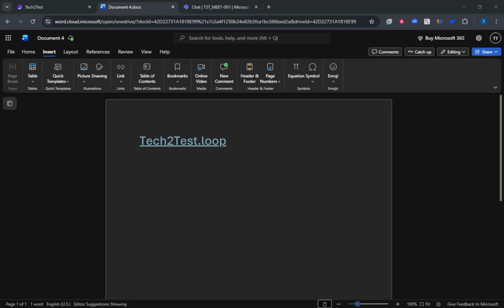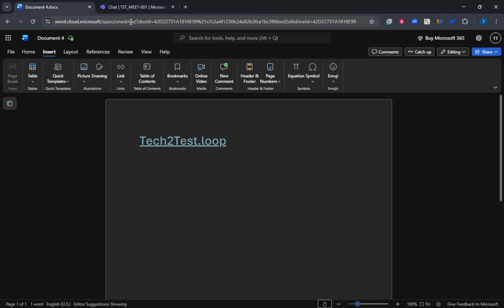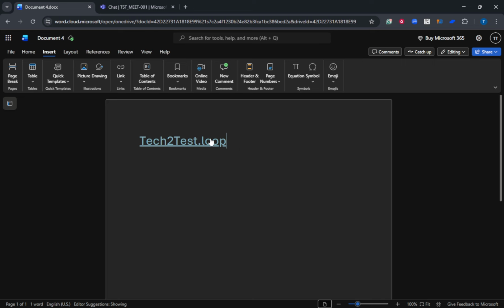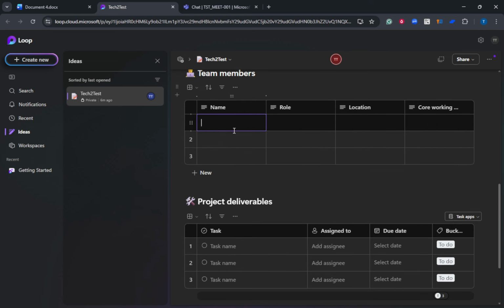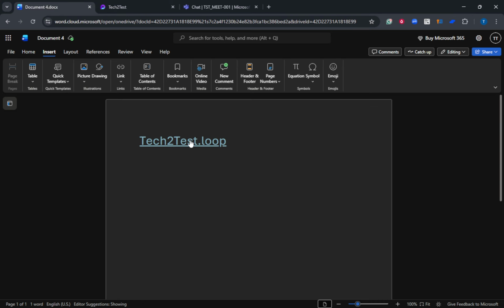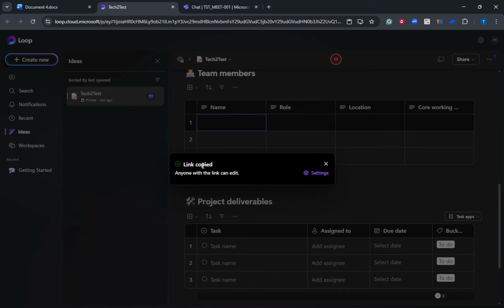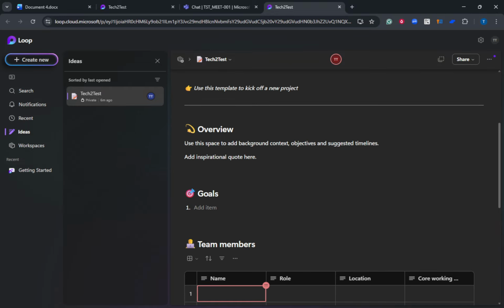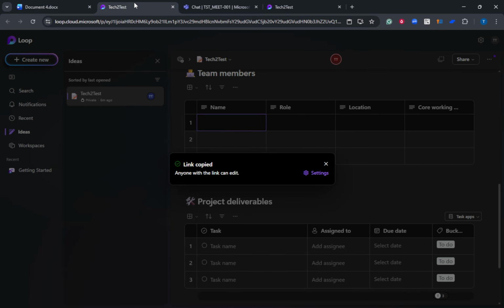How to Use Loop Components in Word for the Web [2026 Full Guide]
How to Use Loop Components in Word for the Web

In this video, we show you exactly how to use Loop components in Word for the Web to create dynamic, real-time collaborative elements within your traditional documents. We examine the core concepts of live data syncing and the implementation of portable workspace modules that allow teams to collaborate across different Microsoft 365 applications simultaneously.

Mastering this specific tool improves workflow, organization, and project quality by breaking down the barriers between static documentation and interactive task management. We utilize the dashboard to manage active components and navigate the account settings to ensure proper permission levels, which is vital for maintaining data integrity while allowing multiple stakeholders to update tables, checklists, or task lists in real time. By integrating these fluid components into your web-based documents, you ensure that your team always has access to the most current information without the need for constant manual file updates.

Technical Specs: Software: Microsoft Word & Microsoft Loop; Feature: Dashboard.

how to use loop components in word for the web, microsoft loop word online tutorial, insert loop components in word, word for the web loop integration, use live components in microsoft word, Microsoft Word, Microsoft Loop, Microsoft 365, Word for the Web, Collaboration Tools, Real-time Editing, Live Components, Productivity Hacks, Office Online, Team Collaboration